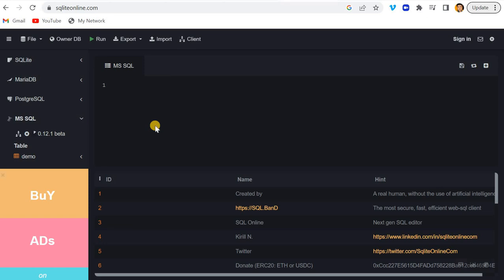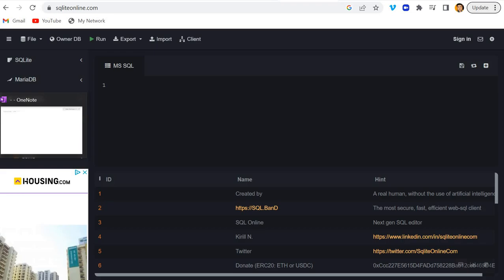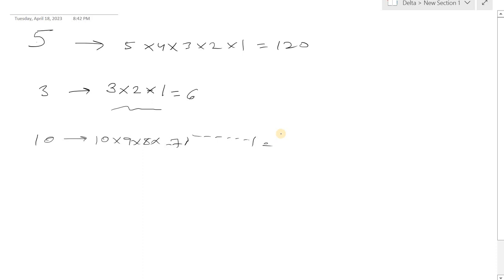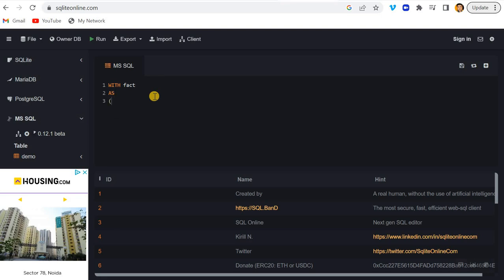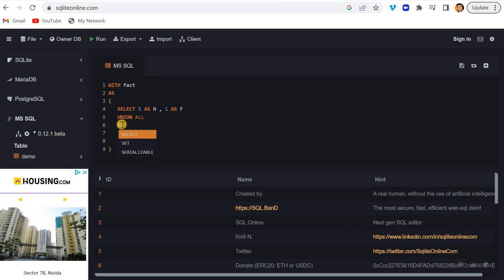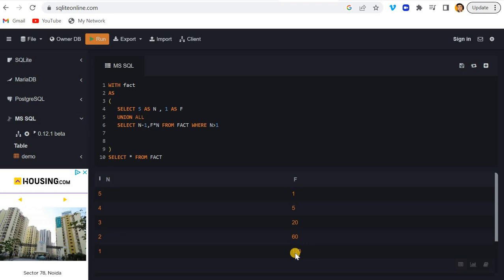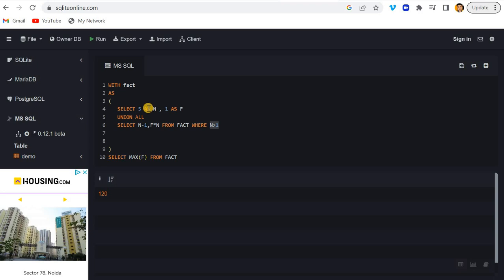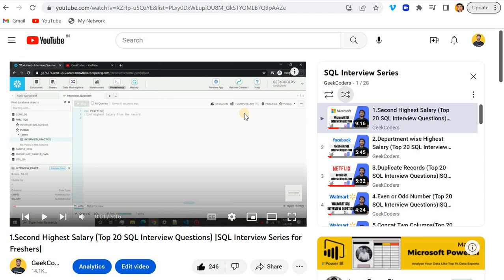28. How I convert Python code to SQL |Factorial of a given number | Best SQL Interview Series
✅✅Geeks,